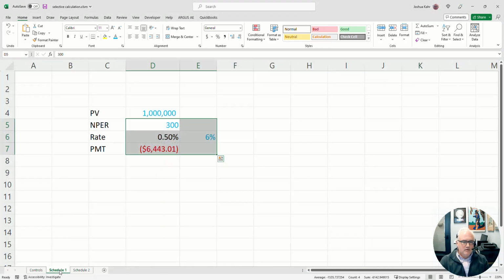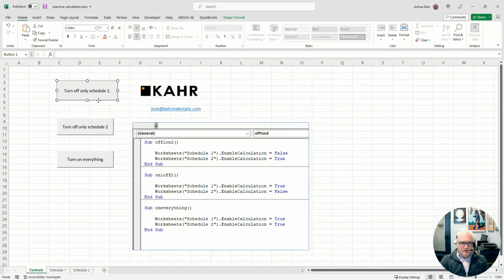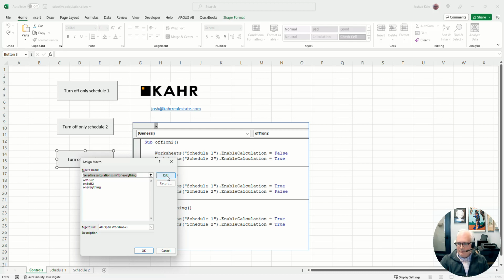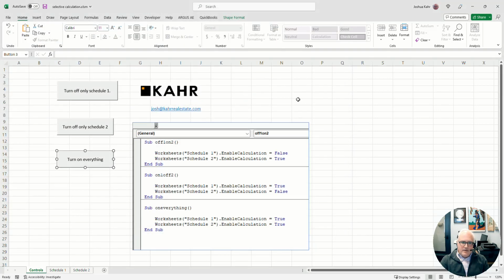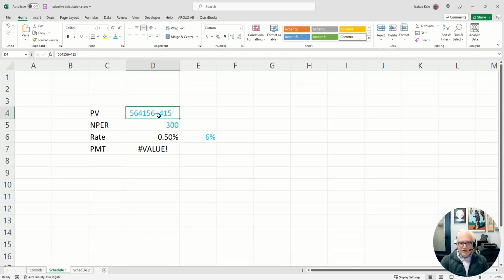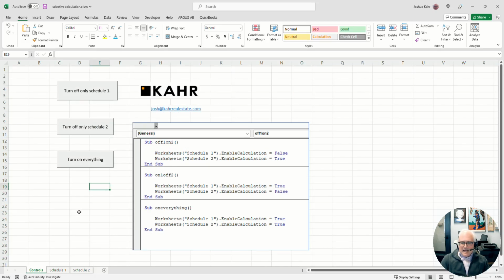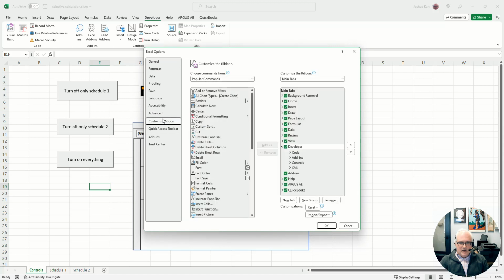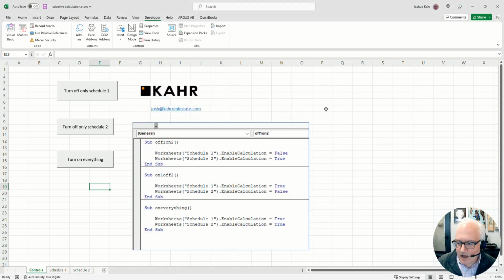Turning On and Off the Calculations in Excel on Different Worksheets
This is my second video about this topic. Apparently, the first one didn't click for some people... so here goes.

If you want to selectively turn on and off different parts of the model and control it all from buttons, this explains how to do that.